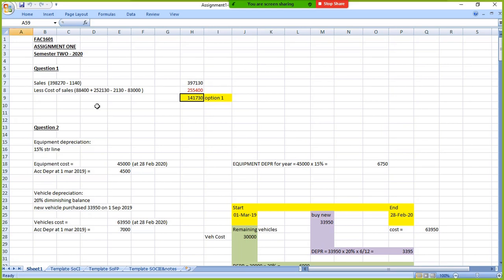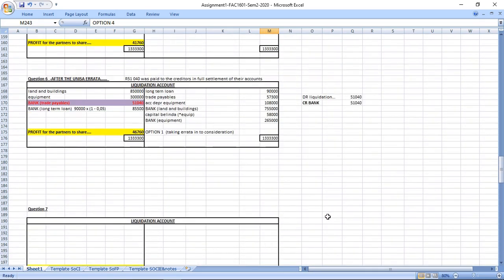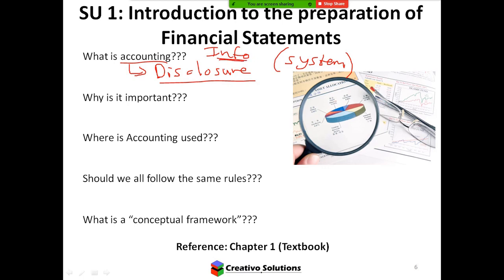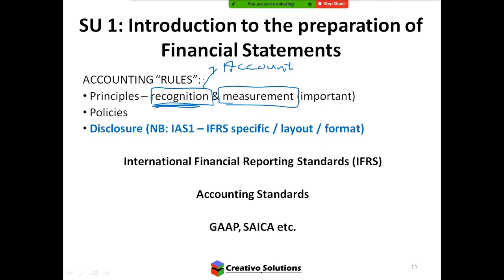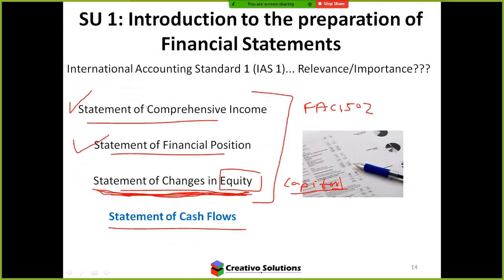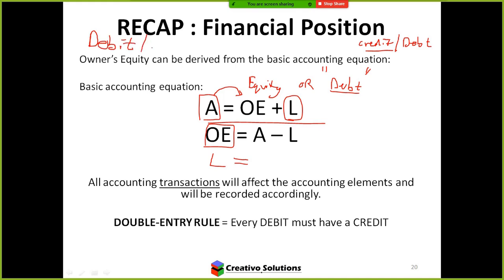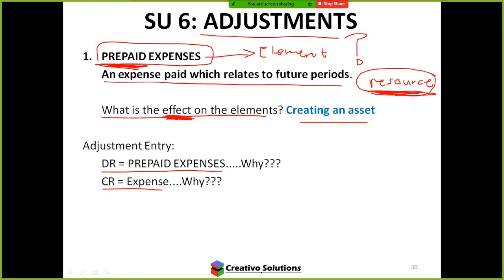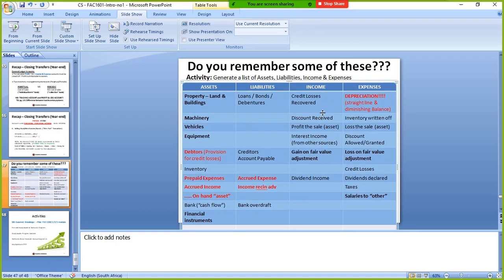Accounting FAC1601 2020 Week1 Basics from FAC1502